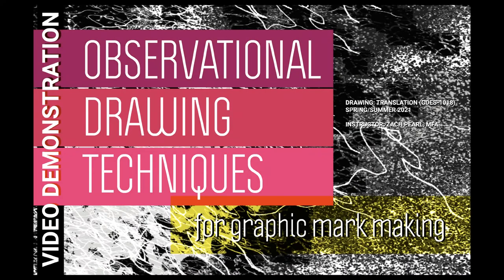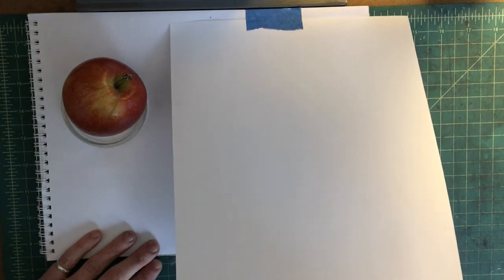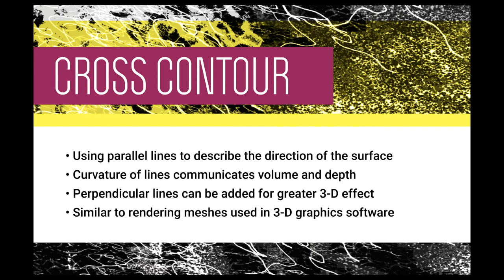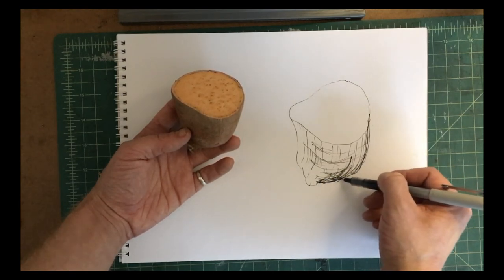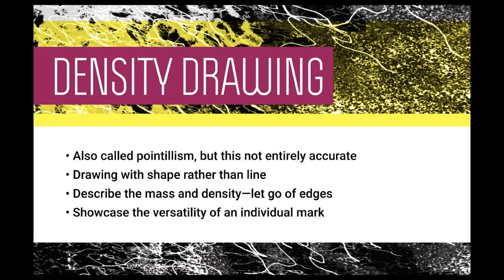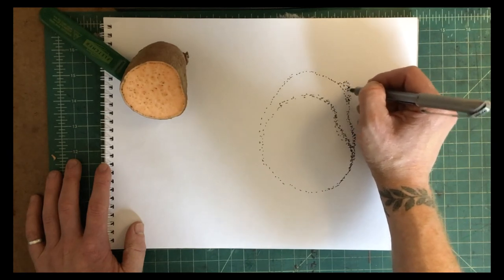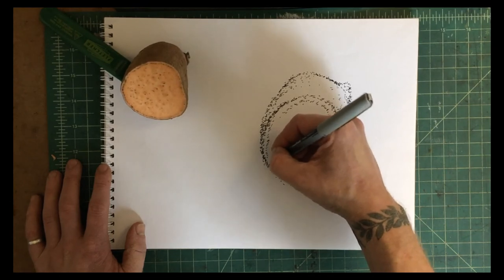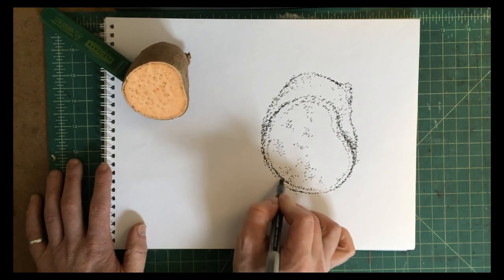Observational Drawing Techniques for Graphic Mark Making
This is the 2nd video demonstration for students taking Drawing: Translation (GDES-1018) in the Spring/Summer 2021 term at OCAD University.

Three different techniques are introduced and demonstrated: Blind Contour drawing, Cross Contour drawing, and Density Drawing (often referred to as pointillism).